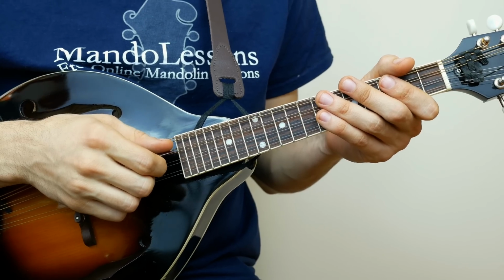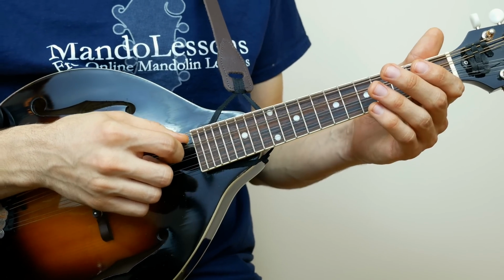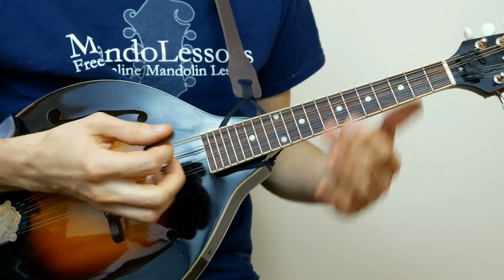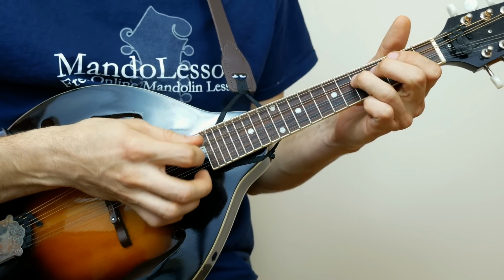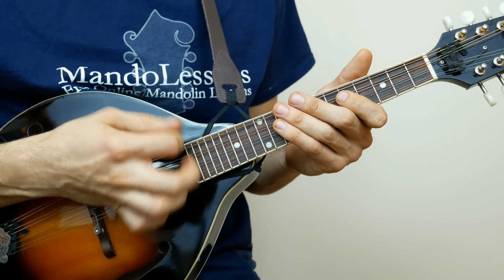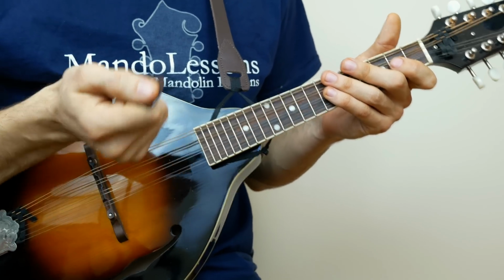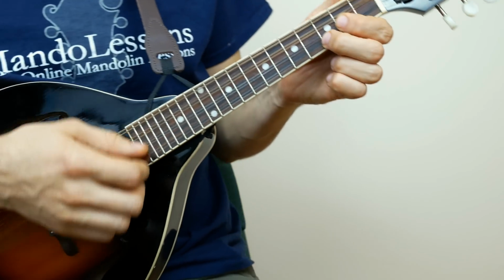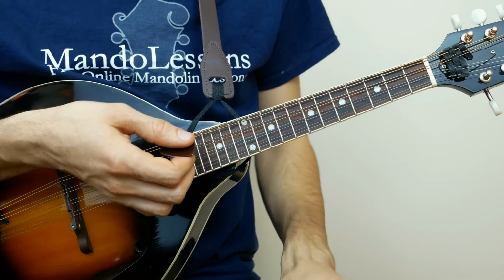Palm Muting - Mandolin Lesson